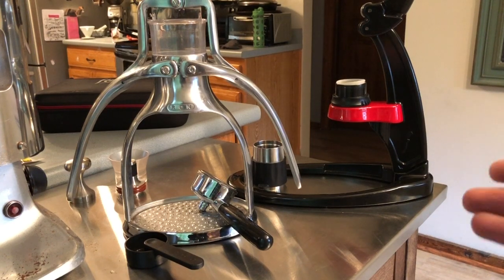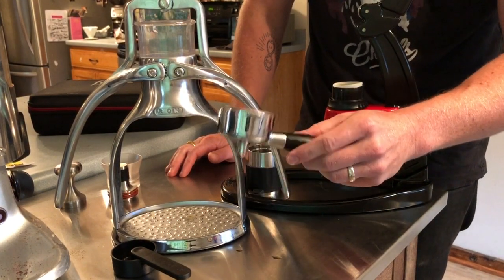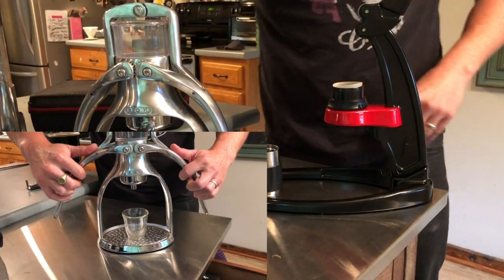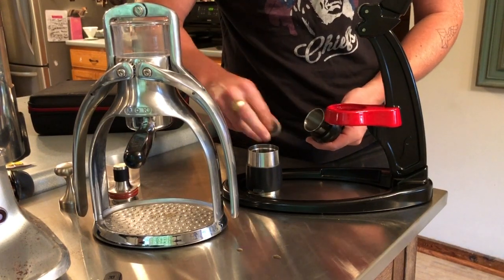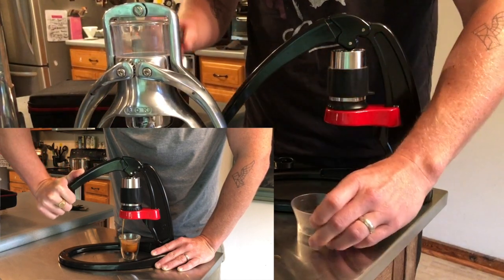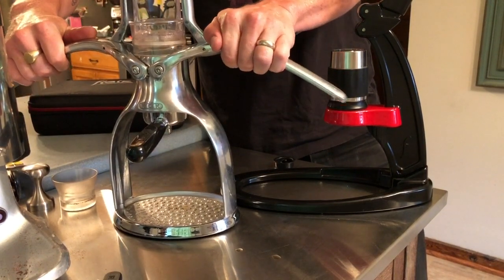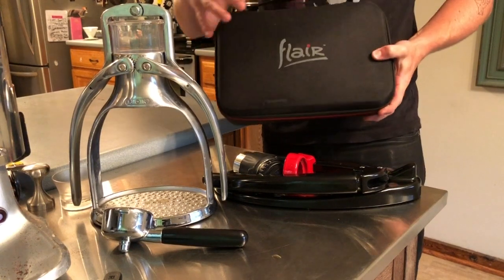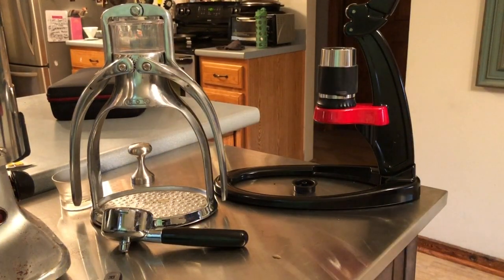Portable Espresso Showdown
In this video I take a look at the pros and cons of the Flair Espresso Maker vs the ROK Espresso Maker.